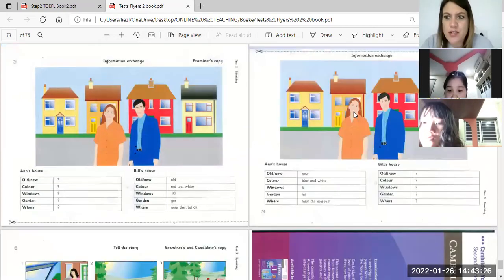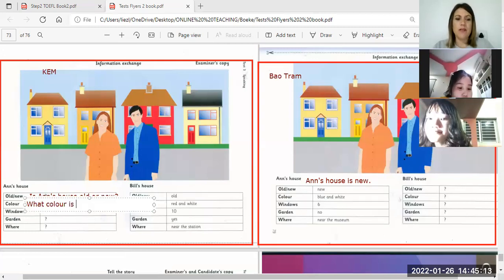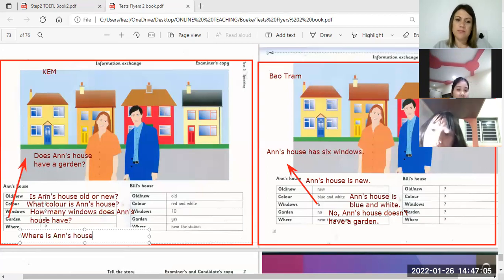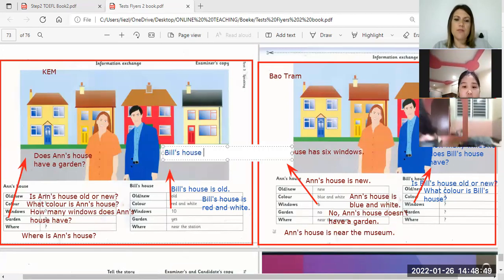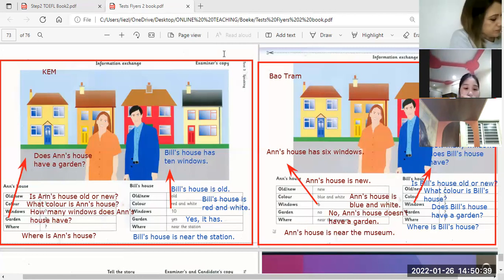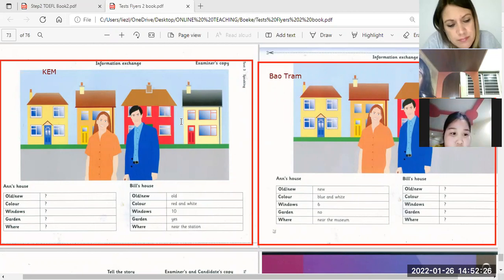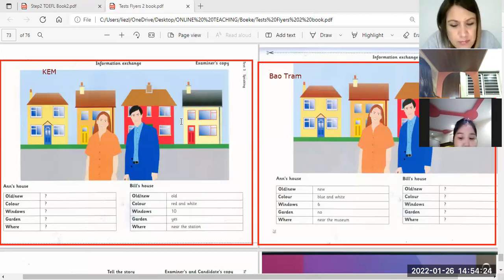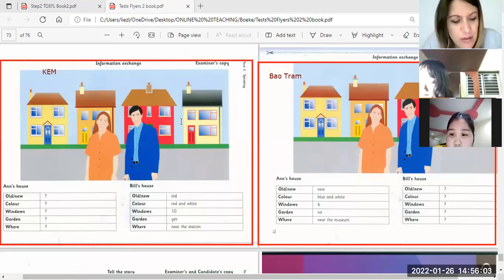29 tháng 5, 2022